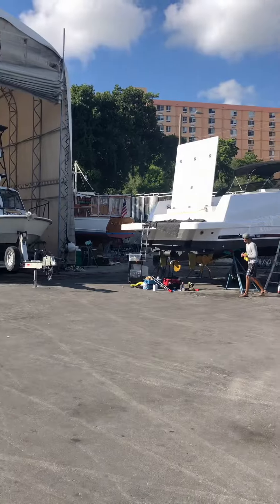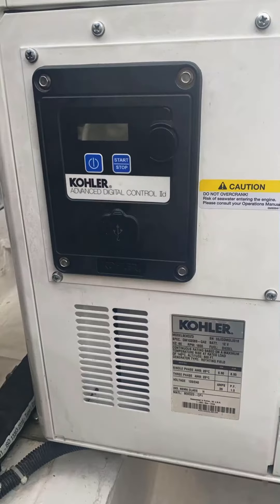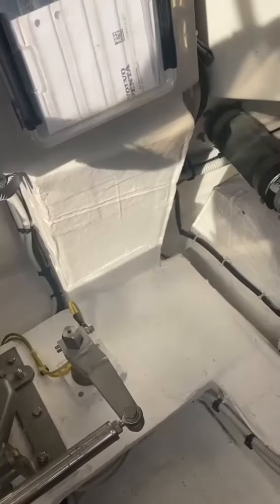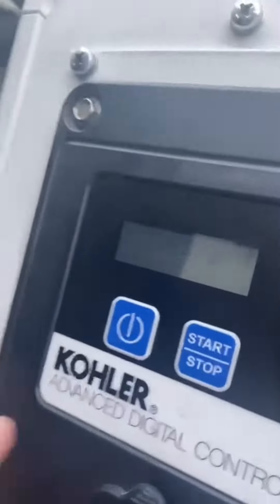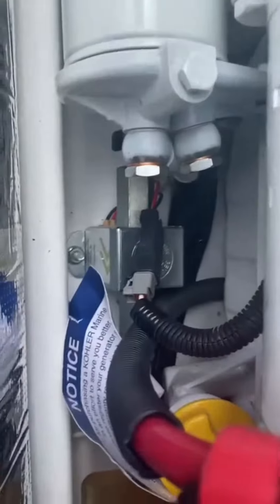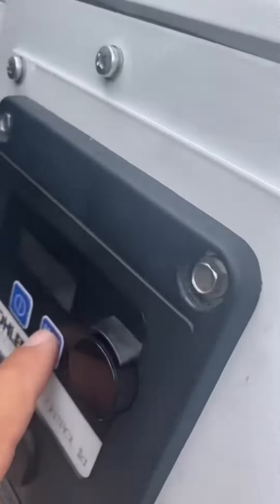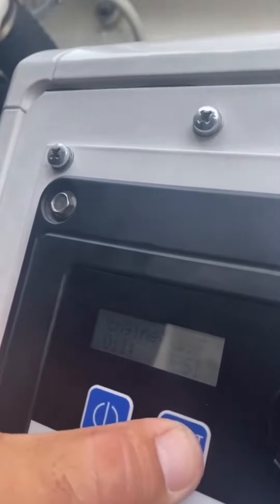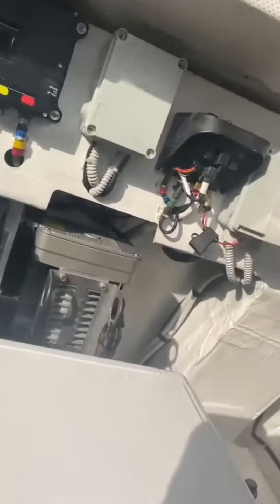Kohler generator isue need help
Kohler  generator is not working and is maybe something simple but in my place not very much contractors that carry this brand, need help from the youtube channel and viewers.